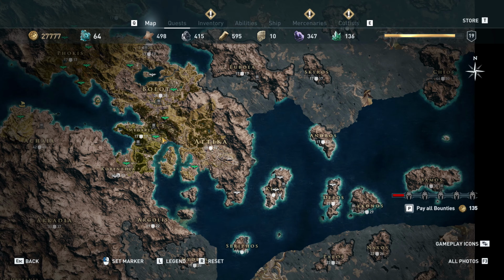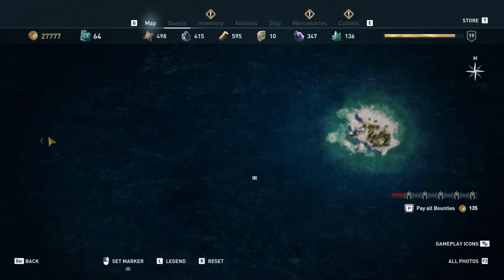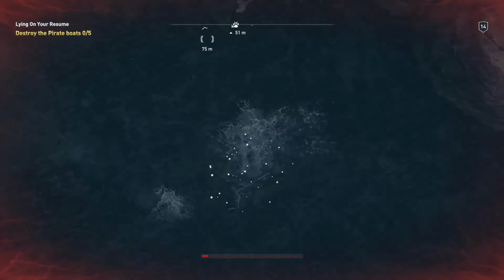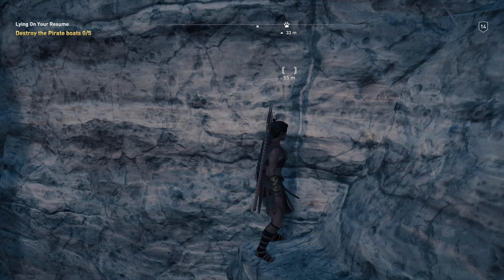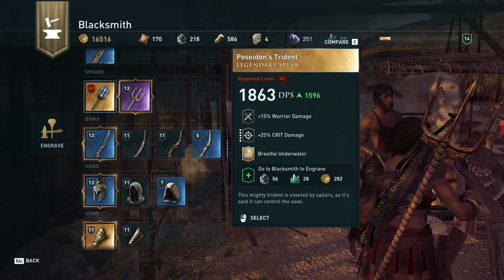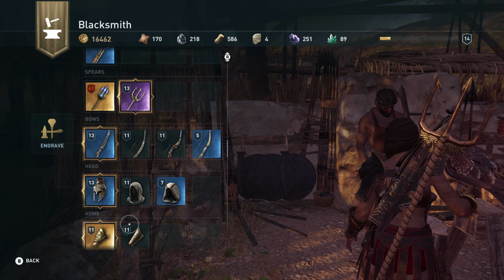Breathe Underwater! 😋Get Poseidon's Trident EARLY in Game! | Assassins Creed Odyssey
As long as you have the ship you can go and do this immediately.

Feel free to like the video if you liked it!

Microphone Setup
Face Camera